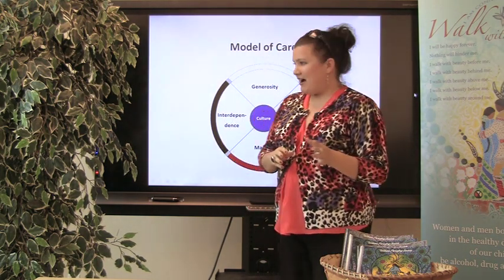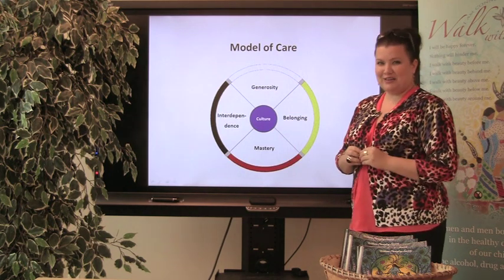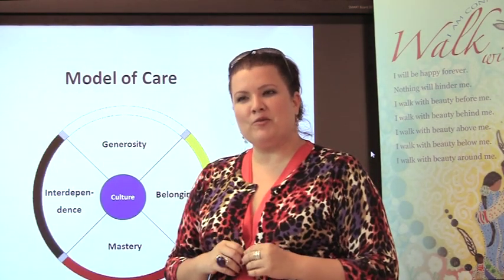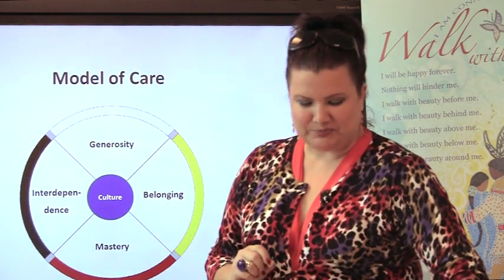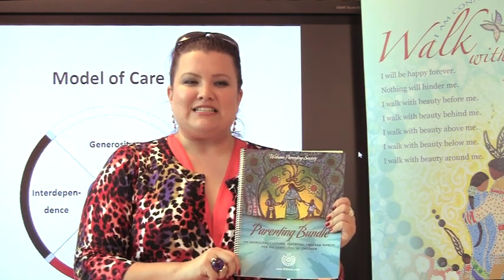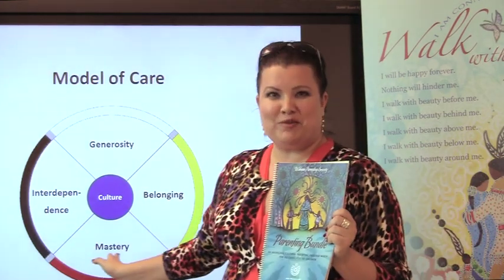Incorporating the Wabano Model of Care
Explore examples of the model of care in action and how it can be incorporated into your work.